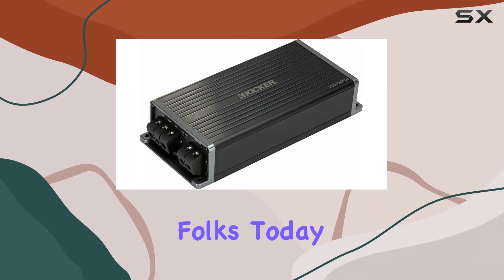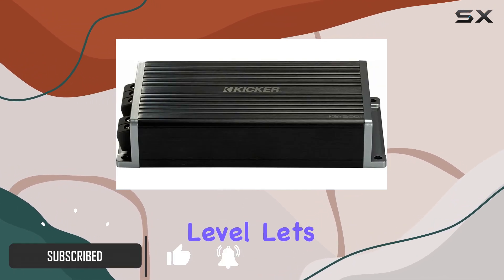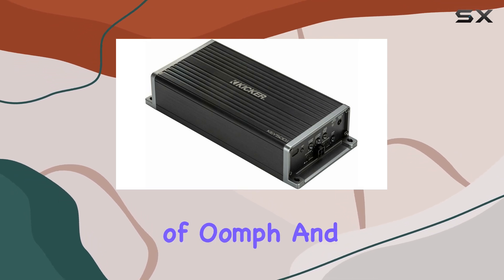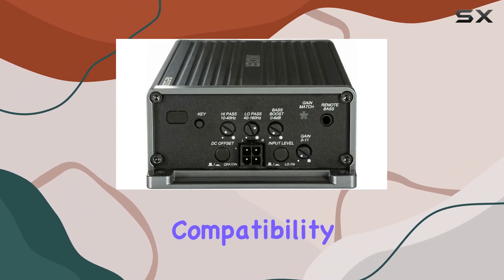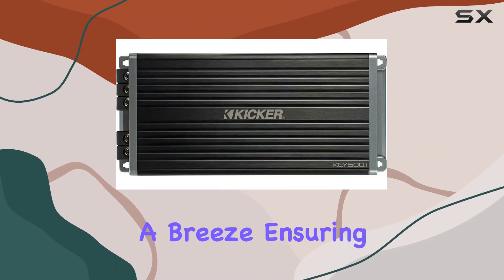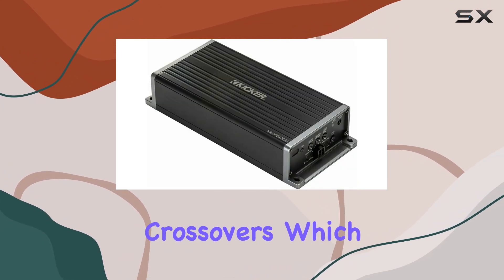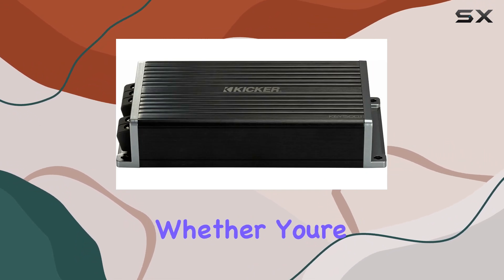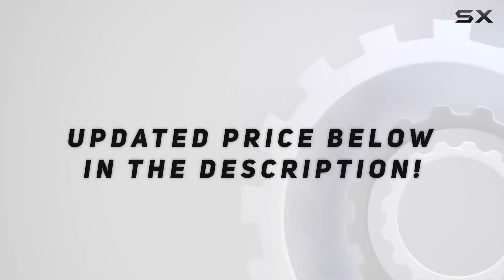Kicker KEY5001: Unleash the Bass Beast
0:00 Intro
0:06 Review

Things that we mentioned in this video:
Kicker KEY5001 500w Mono : B084HLH77B